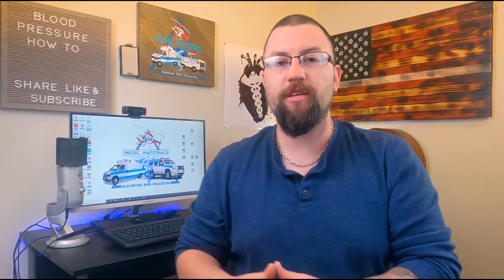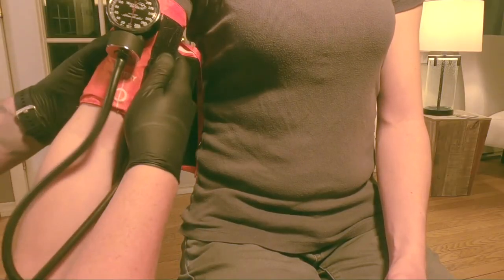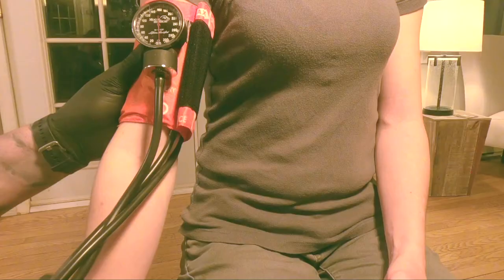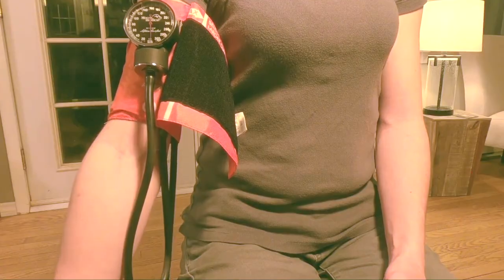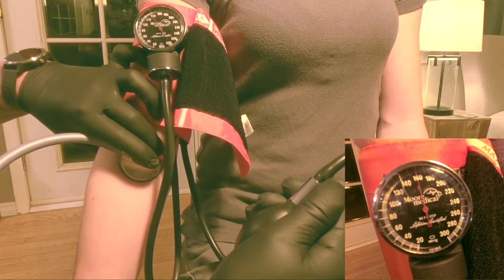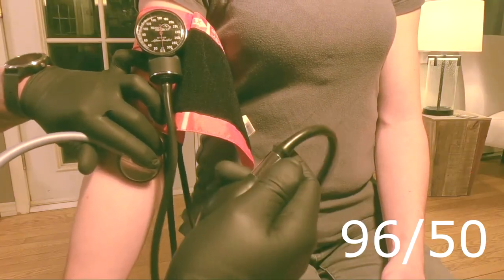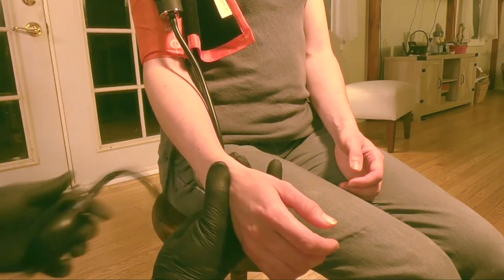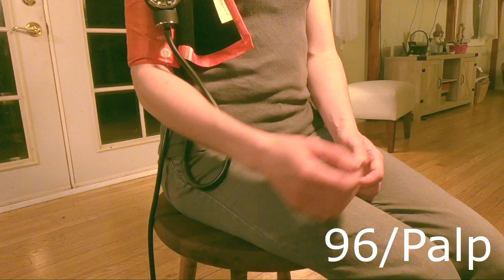Manual Blood Pressure Technique | EMT/Paramedic Assessment | Medic Materials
In this video I detail each Manual Blood Pressure Technique that an EMT or Paramedic must master. I lay out the step by step technique and procedure for auscultating a manual blood pressure and palpating a manual blood pressure.

My personal choices for on shift (EMT/Paramedic) equipment:
3M Littmann Master Classic II Stethoscope